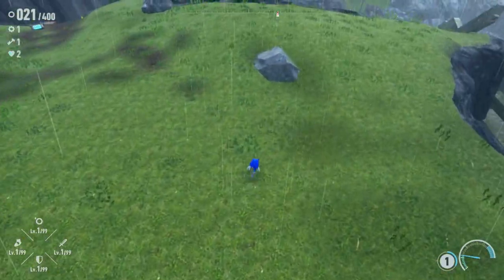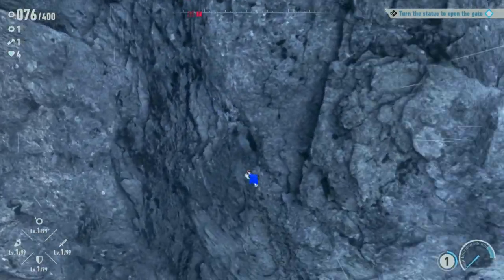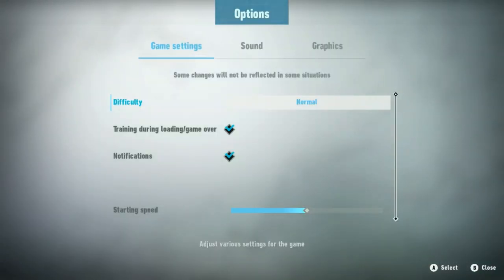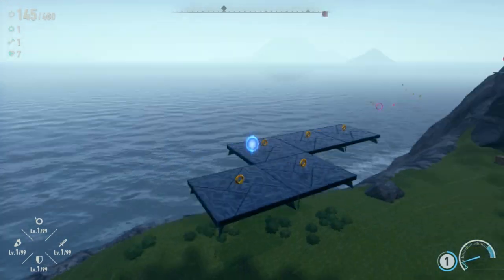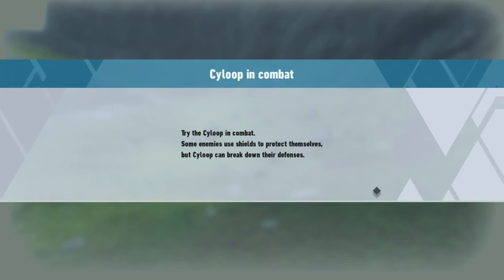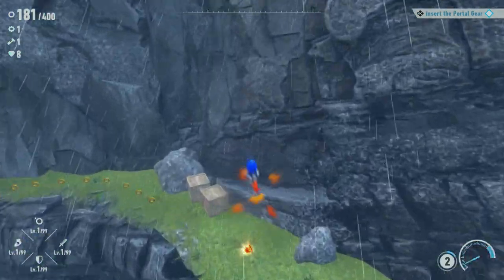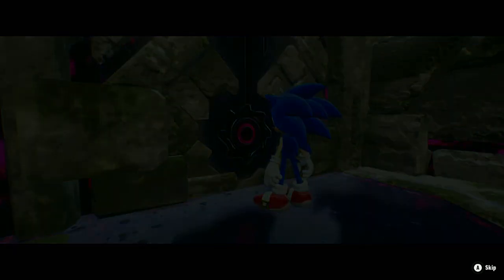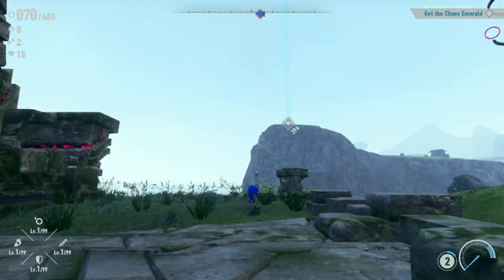Tower - Sonic Frontiers - Part 2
While your hopefully laughing at the silly things we do feel free to leave a comment giving us tips or just to chat, and just maybe your comment will end up making us laugh.

Inator Army Book Series: